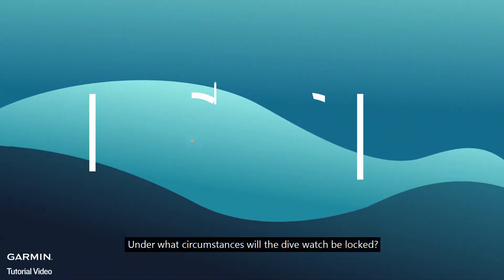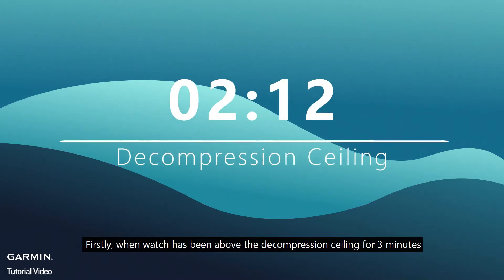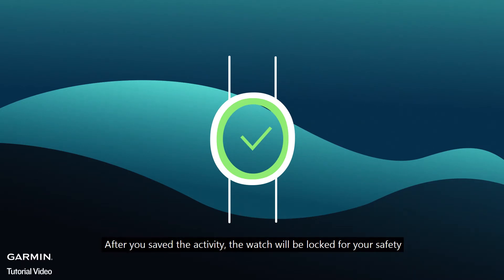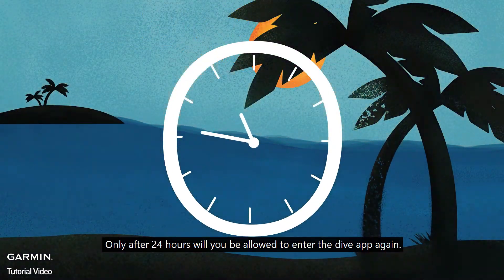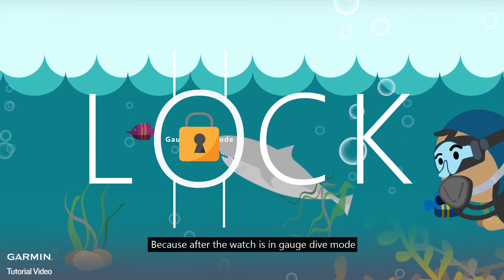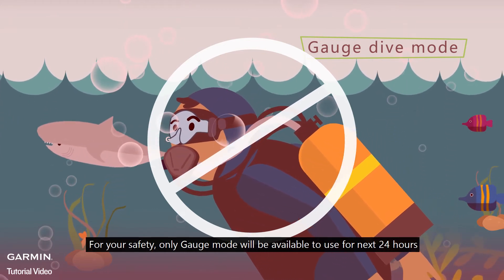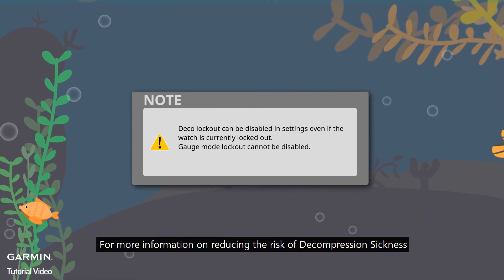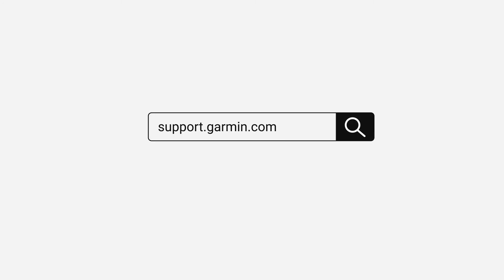Tutorial - When descent MK2 got lock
In this video we explain under what circumstances will the dive watch be locked?